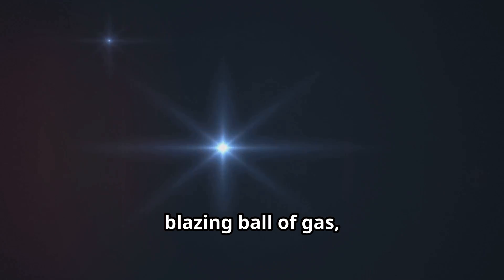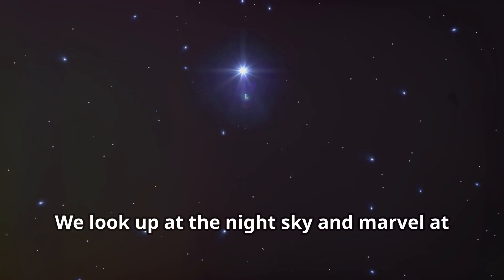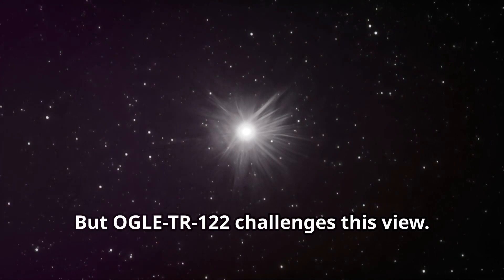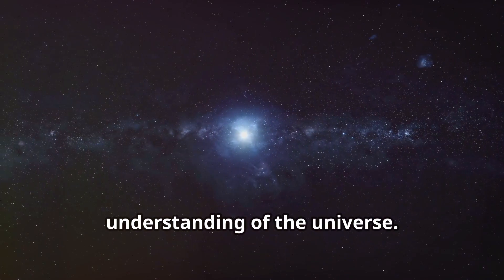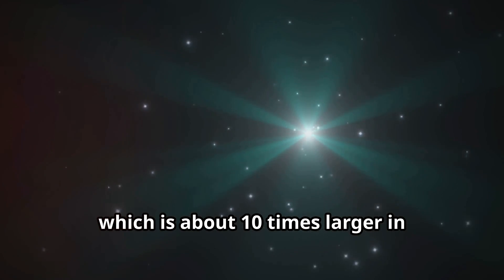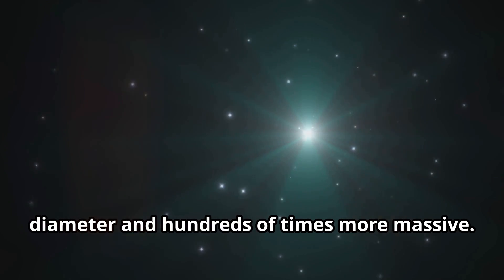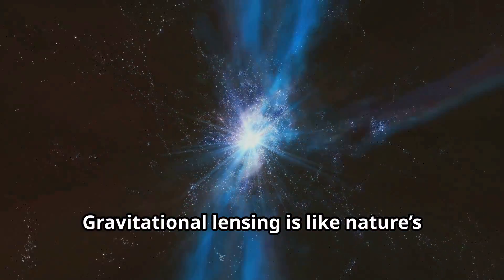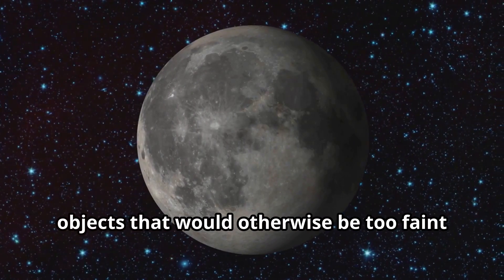Discovering the TINIEST STAR in the Universe, OGLE-TR-122! | ENGLISH | Superstar STEM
Want to make videos like this? Turn Text into Stunning Videos in Seconds! Get FREE AI and unlock your creative potential. You can create even better videos than mine! No editor is required.

If you're ready to take your space knowledge to the next level, check out the telescope and Binocular

Join us on an incredible journey as we explore the discovery of OGLE-TR-122, the tiniest star in the universe! In this video, we delve into the fascinating world of astrophysics and uncover the groundbreaking techniques used by astronomers to identify and study this minuscule celestial body. Learn about the significance of OGLE-TR-122 in our understanding of stellar formation and the diversity of stars in the cosmos. We'll discuss the methods of detection, the role of the OGLE (Optical Gravitational Lensing Experiment) project, and the implications of this discovery for future space exploration and research.

smallest star
smalllest star in the universe
tinniest star
tinniest star in the universe

ZZZ1